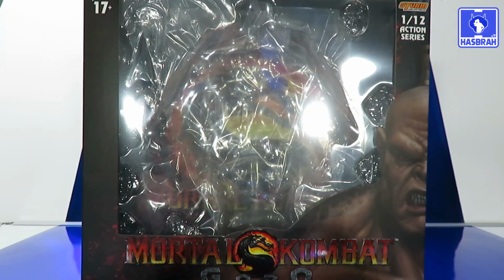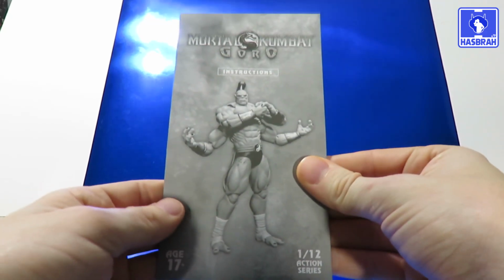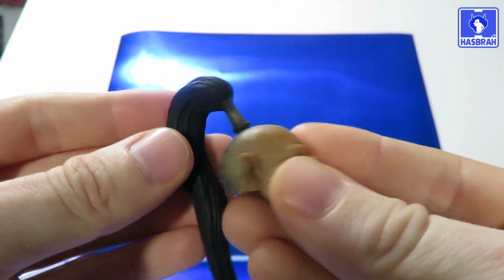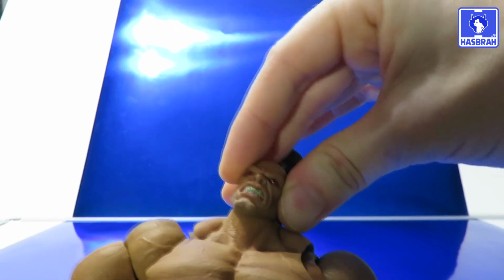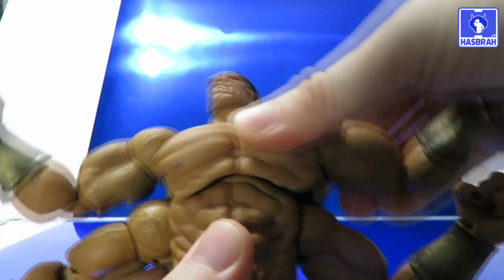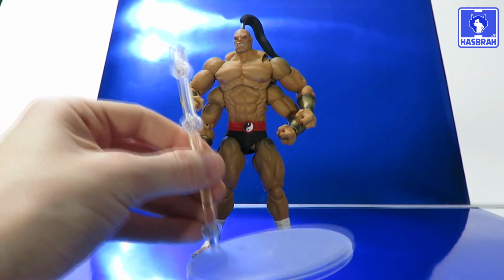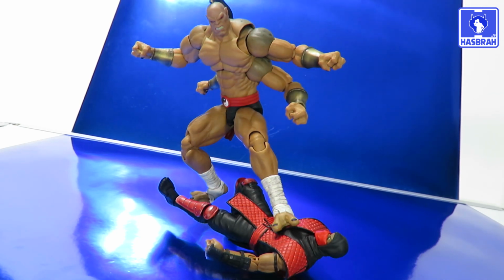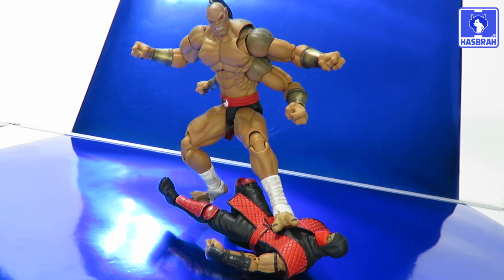Mortal Kombat - GORO - Storm Collectibles 1/12 Action Figure Series | Spotlight Review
Make room, for the Prince of Outworld has arrived.  Enjoy!

Remember, never give up on your dreams - "Siege" the moment!